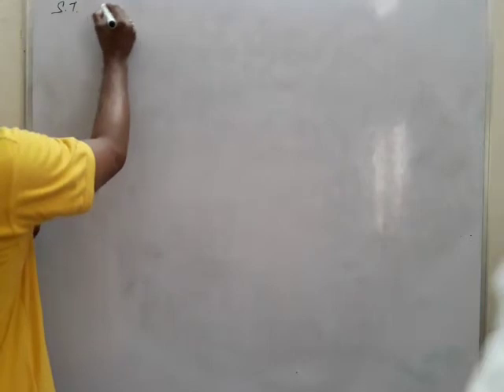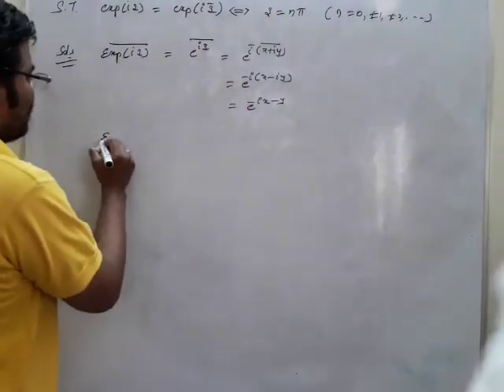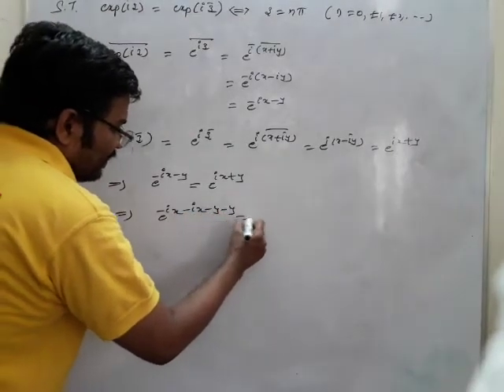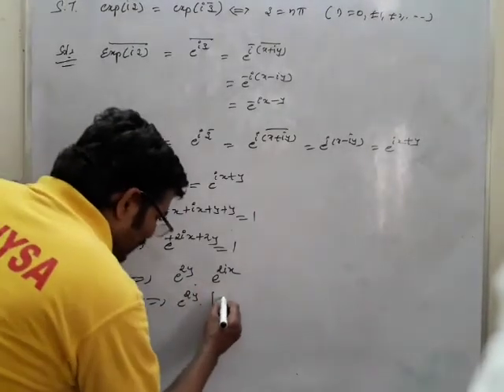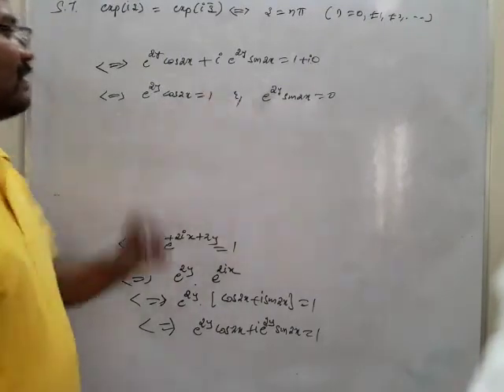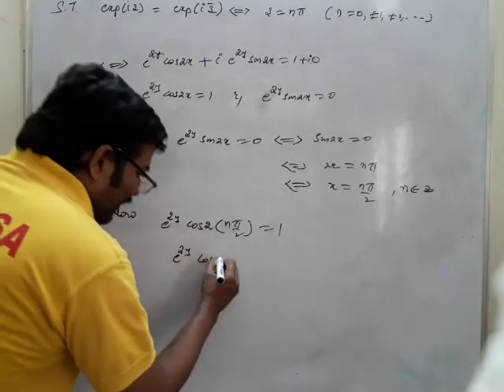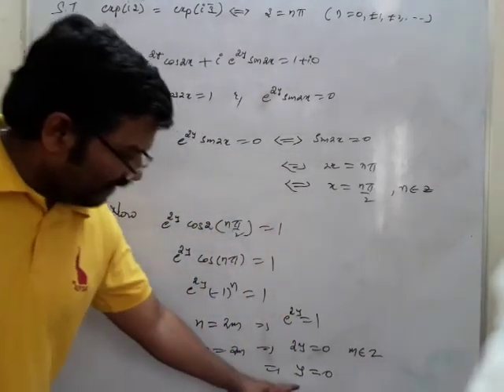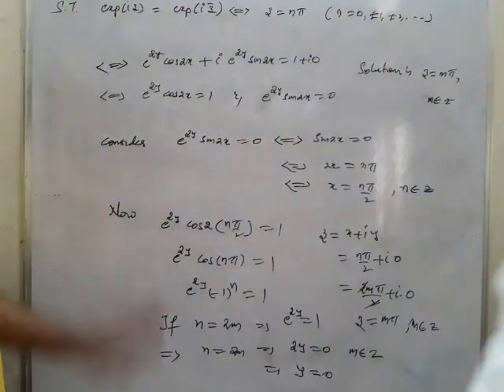Exponential function problems part2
Example problems on exponential function